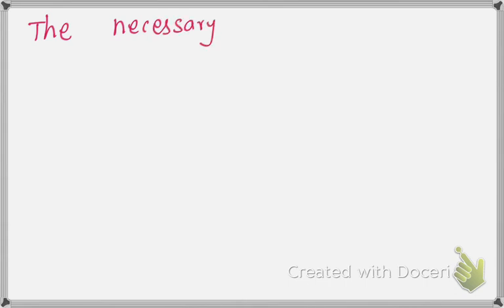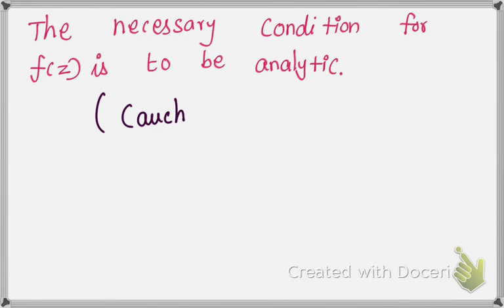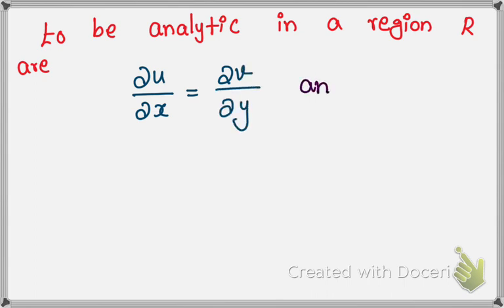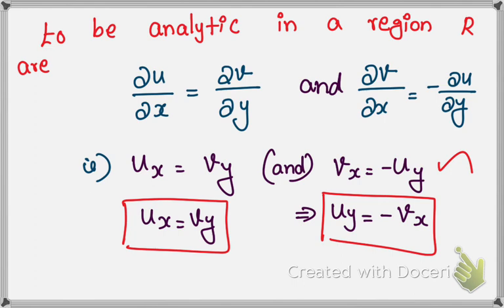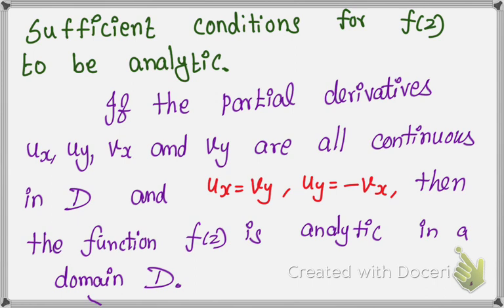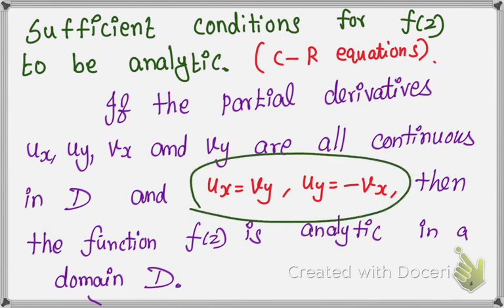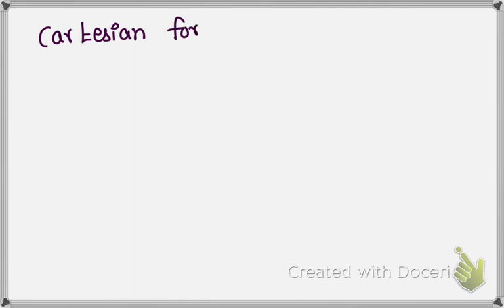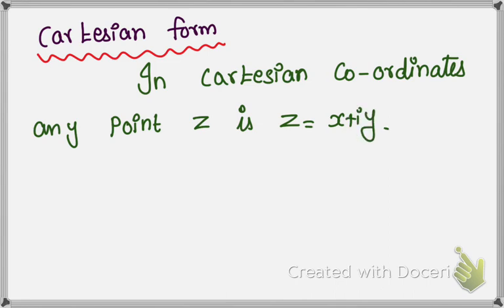Cauchy -Riemann Equations (Necessary and Sufficient Conditions) Unit - Analytic Functions/Engg Maths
Unit - Analytic Functions
Topic - Cauchy - Riemann Equations

In this video, you can study the necessary and sufficient conditions for the Cauchy - Riemann
 Equations, Polar form and the Cartesian coordinates also.